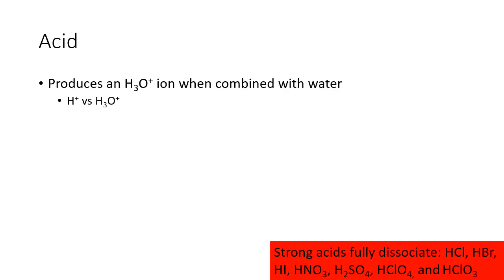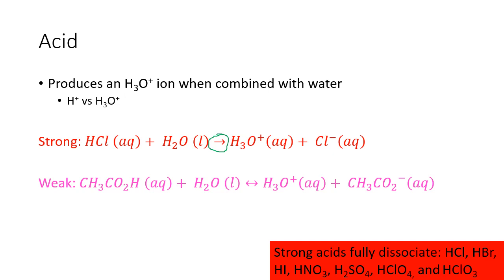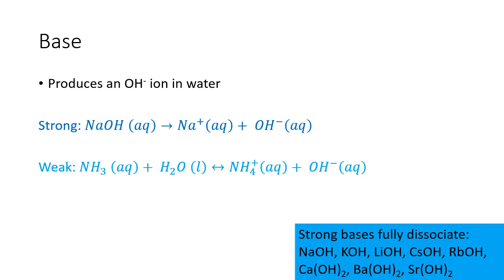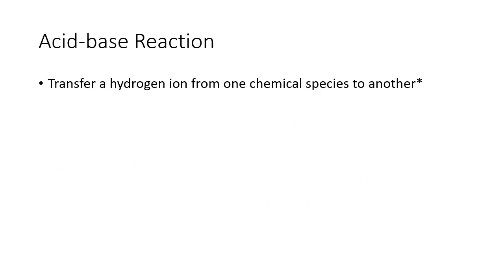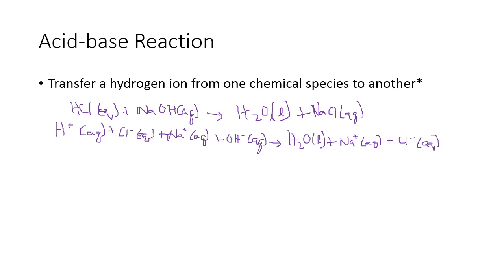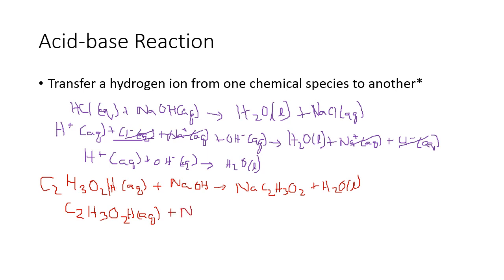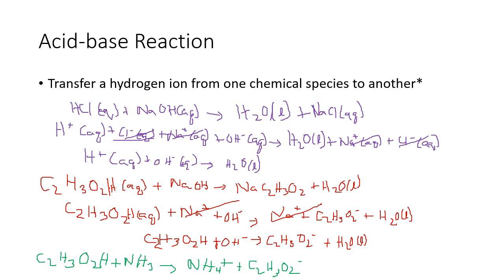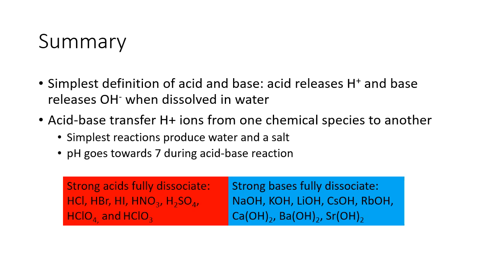2 19 24 Acid Base Reactions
Acid-Base reactions fundamentals. What are they? How do you determine the products of an acid-base reaction?